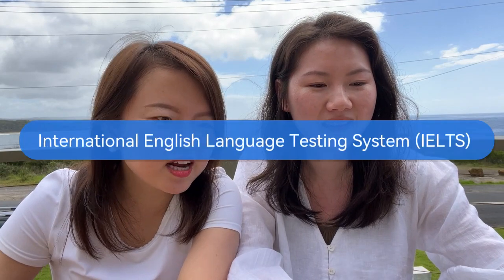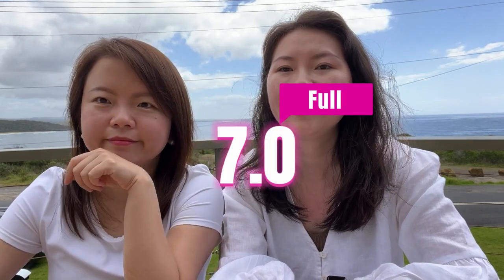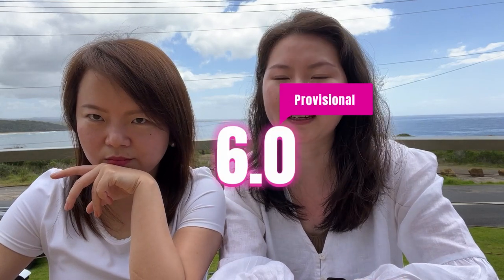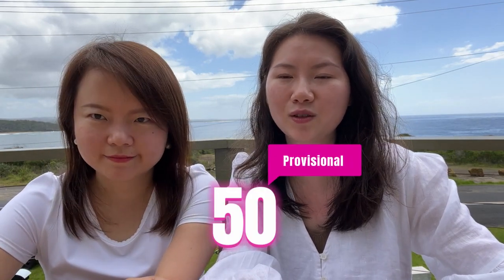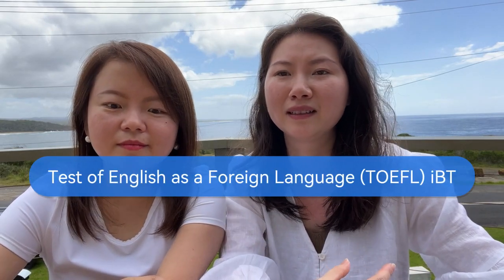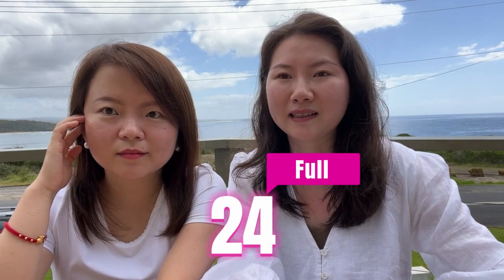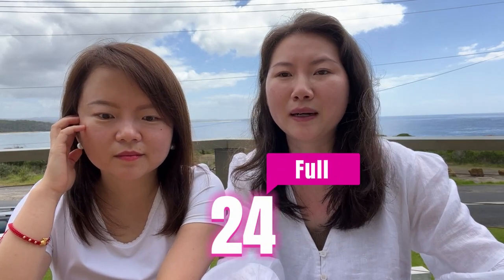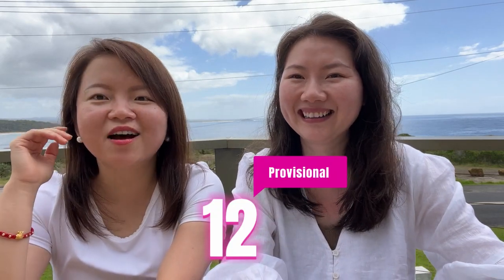CPA Skill Assessment - English Tests/Alternatives - Mental Pressure etc.